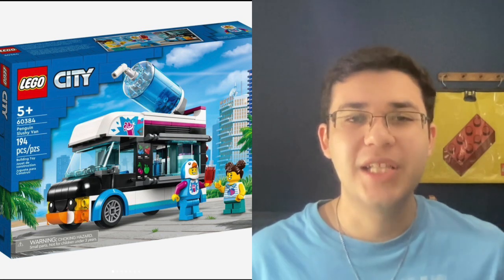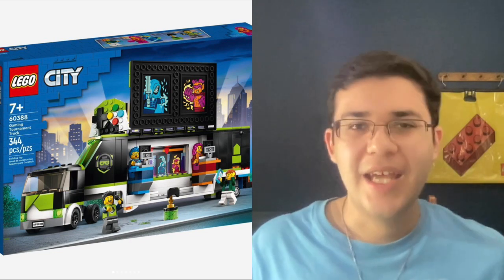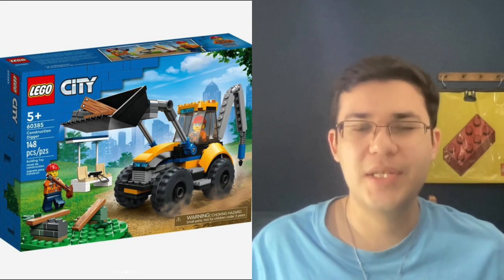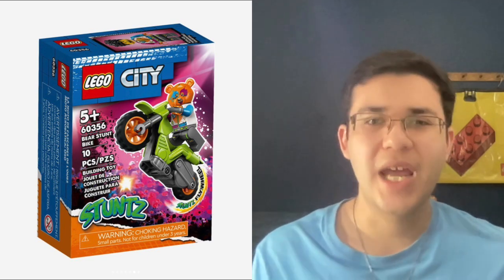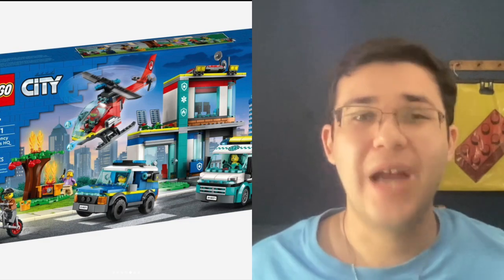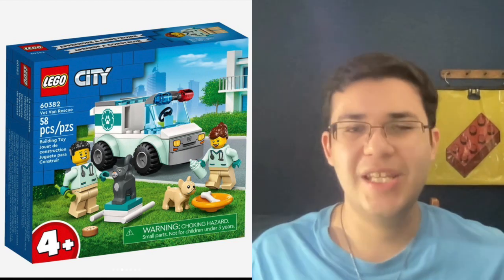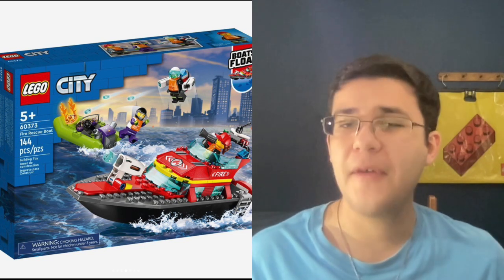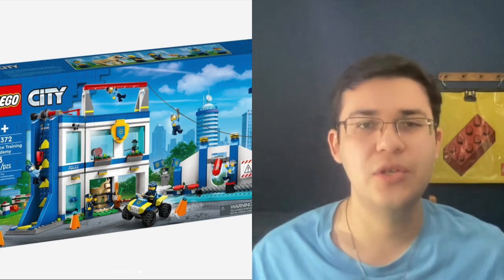NEW LEGO CITY 2023: Best Wave Ever?!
I might have to get more CITY sets than I usually do! Check out my thought's on these unexpectedly cool LEGO CITY sets!